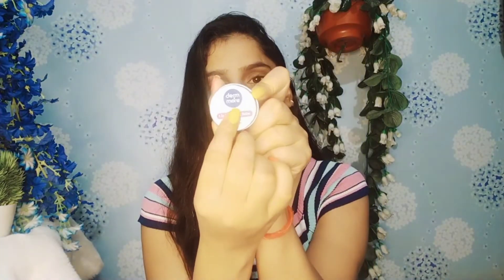Best product for lip pigmentatio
Lip scrub - Natural Exfoliating Lip scrub from the moms co. @themomsco.-naturein.toxins3000

Lip Balm - Lip lightening balm from der & more

how to remove lip pigmentation
lip pigmentation best product
lips ke kalepan ko kese due kare
kale lips ko kese pink kare